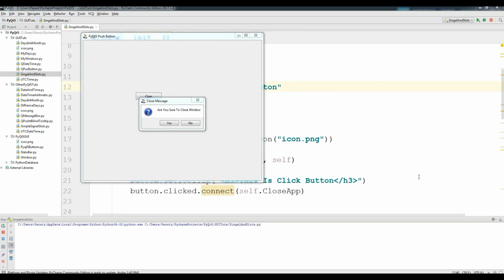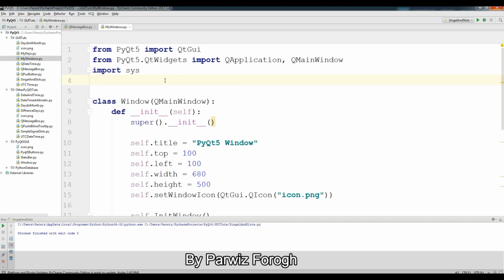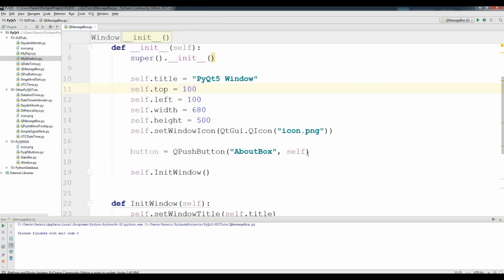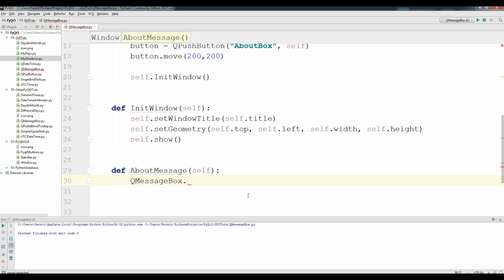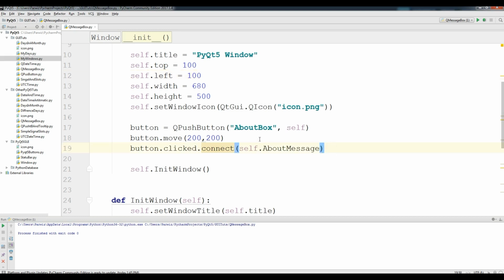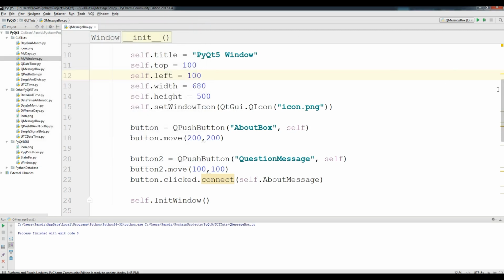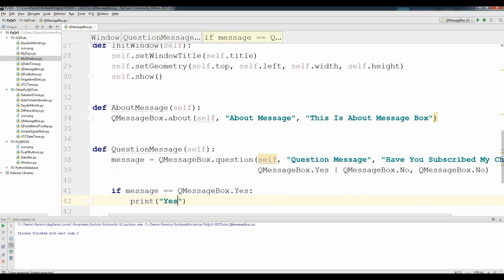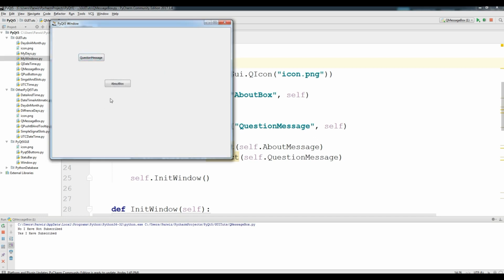9 PyQt5 QMessageBox Python GUI Programming With PyQt5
1F72537C6B89AE6F6FB2

Message Box
By default, if we click on the x button on the titlebar, the QWidget is closed. Sometimes we want to modify this default behaviour. For example, if we have a file opened in an editor to which we did some changes. We show a message box to confirm the action.